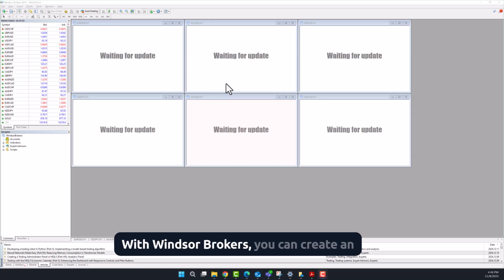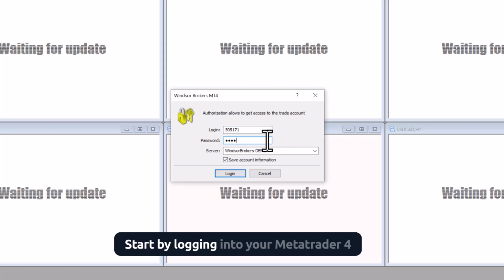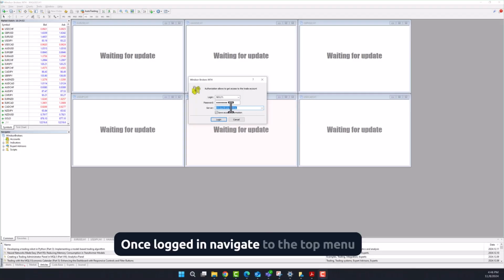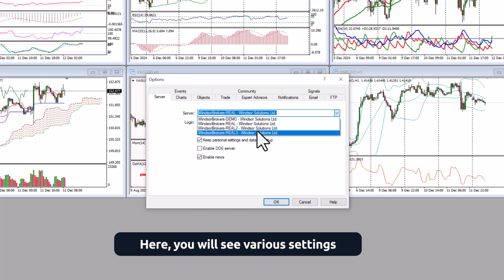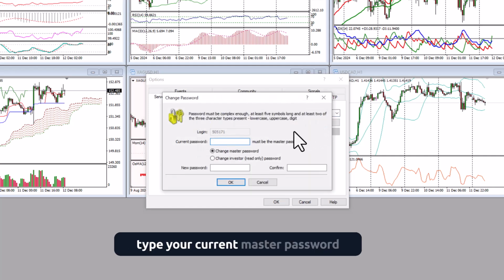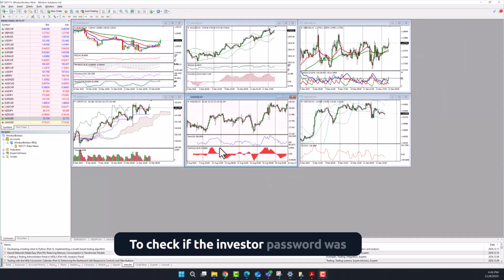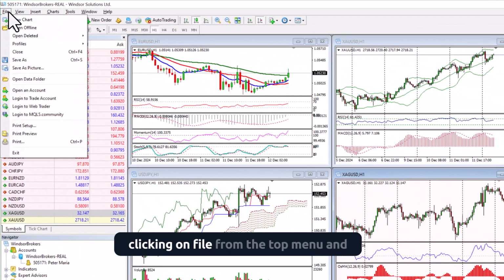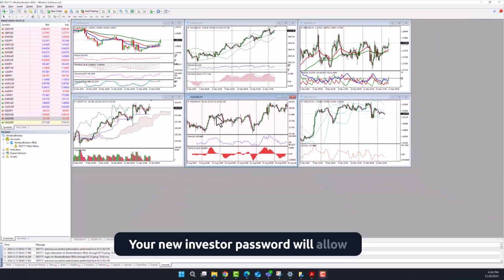How to create an investor password on MT4 & MT5 | Windsor Brokers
Want to share your trading activity without giving full access to your account? Learn how to set up an Investor (Read-Only) Password on MetaTrader 4 & MetaTrader 5 with Windsor Brokers in just a few simple steps!

Set up your Investor Password today and trade with confidence at Windsor Brokers!